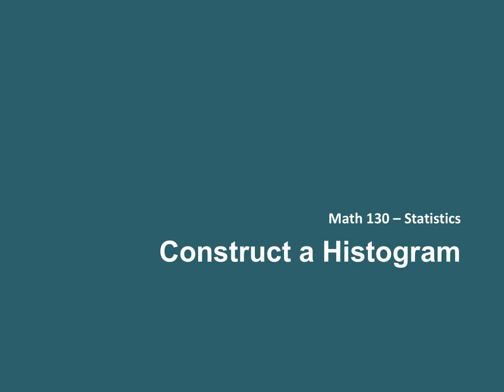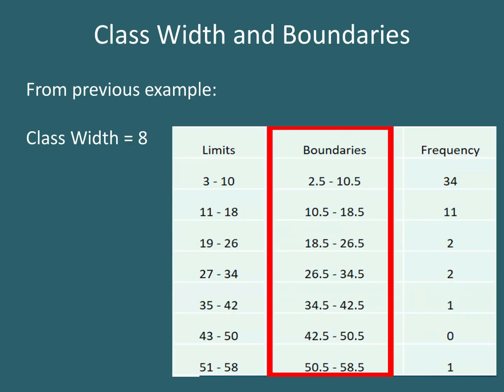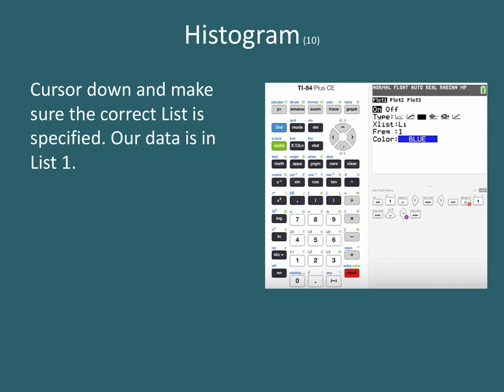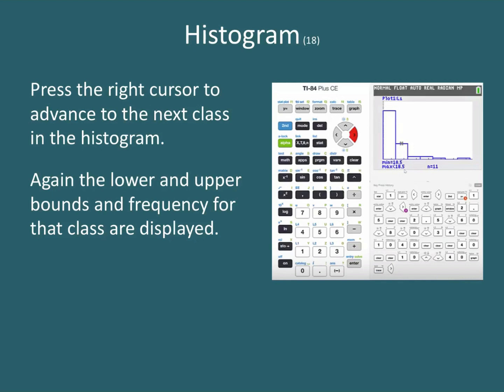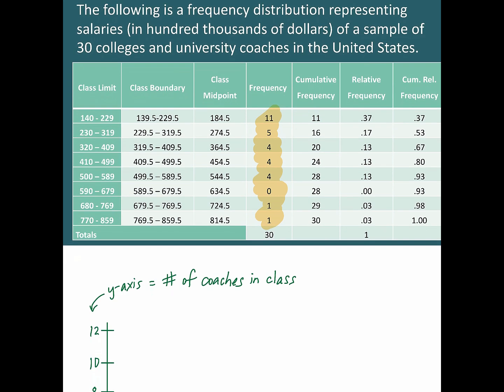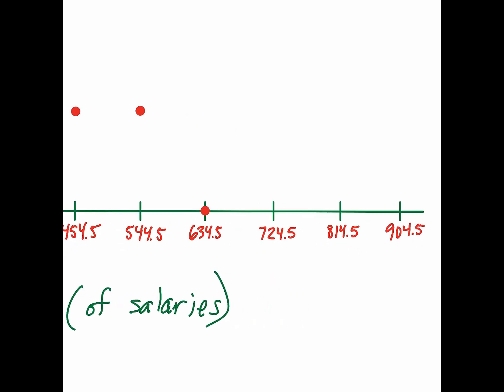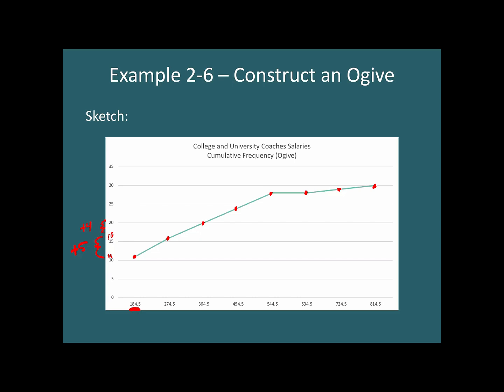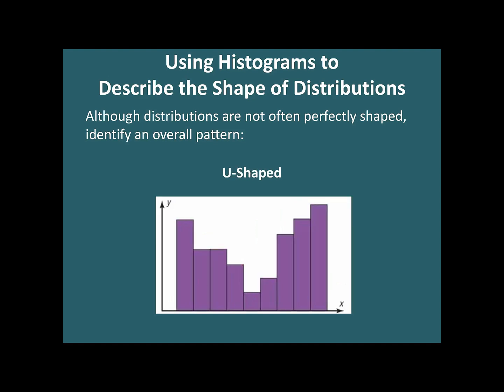2 Section 2 Histograms Frequency Polygons and Ogives